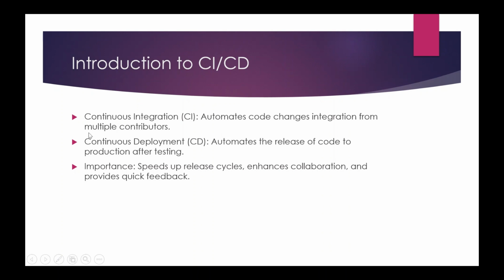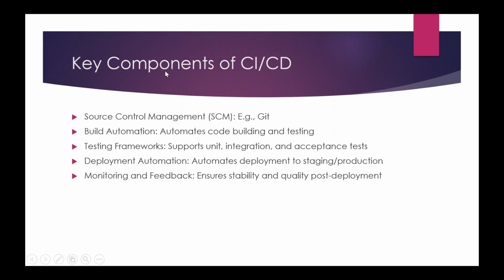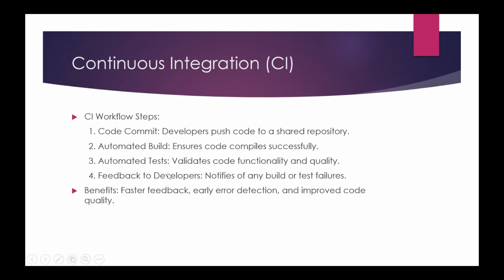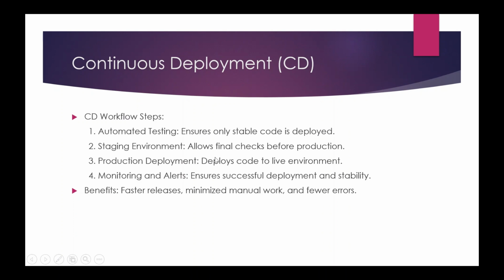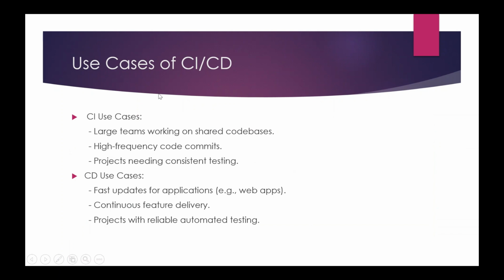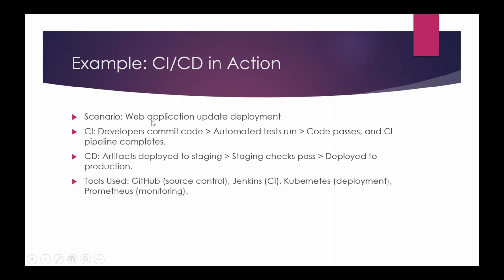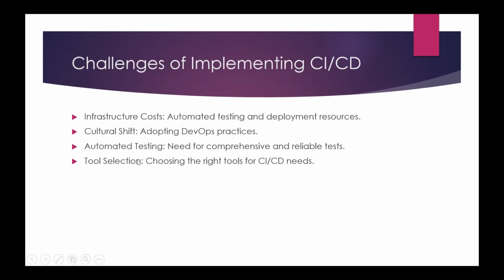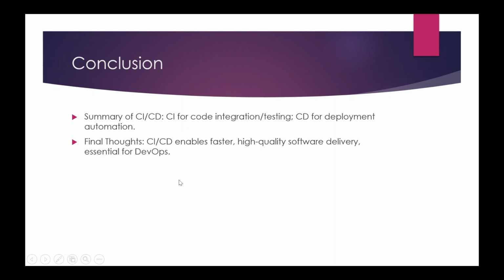What is continuous integration and continuous deployment? What is CI and CD in DevOps? CICD Workflow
In this video, we dive into the world of Continuous Integration (CI) and Continuous Deployment (CD) pipelines! Learn the differences between CI and CD, their specific use cases, and how they can transform your development and release process. We'll walk through a complete end-to-end CI/CD workflow, breaking down each step from code commits to production deployment, with real-life examples to make it all clear.

Whether you're a developer, DevOps engineer, or just curious about how CI/CD can improve efficiency and code quality, this video has you covered!

Key Topics Covered:

CI vs. CD: Key Differences
Use Cases of CI/CD
Detailed CI/CD Workflow Example
Benefits and Challenges of CI/CD
what is CI CD pipeline in DevOps
difference between continuous integration and continuous deployment
CI CD pipeline tutorial for beginners
complete CI CD workflow explained
continuous integration continuous deployment tutorial
how CI CD pipelines work with examples
CI CD benefits and challenges
end to end CI CD pipeline setup
examples of CI and CD in DevOps
best practices for CI CD pipelines
What is the difference between continuous integration and continuous deployment?
What is meant by continuous integration?
What is CI and CD in DevOps?
What is the difference between continuous integration and continuous delivery tools?
What do you mean by continuous deployment?
What is the difference between continuous integration and DevOps?
Which tool is used in DevOps for continuous integration?
What is the difference between continuous delivery and continuous deployment in agile?
Who is responsible for CI CD?
Is Jenkins CI or CD?
What is Jenkins used for?
Is CI CD part of SDLC?
What is CI CD stages?
Is CI CD part of agile?
What is pipeline in CI CD?
What is CI CD tool?
What is CI CD end to end?
What are the two characteristics of CI CD?
Is CI CD part of DevOps?
Is GitHub a CI CD tool?
What is the main difference between CI and CD?
What is the benefit of CI CD?
What is the function of CI CD?
What is the DevOps life cycle?
What are the 7 C's of DevOps?
What is SDLC in DevOps?
What is a pipeline in DevOps?
What is build in DevOps?
How many pipelines are in DevOps?
What is a test in DevOps?
What is DevOps in QA?
Which testing tool is used in DevOps?
What is automation in DevOps?
What is CICd in DevOps?
What are the 4 types of automation?
Which tool is best for DevOps?
What is a CI build?
What is git in DevOps?
What is docker in DevOps?
What is Kubernetes in DevOps?
What is the full form of DevOps?
What is the difference between CI and CD tools?
What is the difference between Jenkins and other continuous integration continuous delivery CI CD tools?
Which is a continuous integration tool?
What are the four steps of continuous integration and continuous delivery?
What is an example of CI?
What is deployment in DevOps?
What are the three basic steps of continuous integration?
What are CI and CD pipelines?
What is the role of CI in DevOps?
What is CI used for?
What are the benefits of CI?
What is continuous integration and continuous deployment in devops
Difference between Continuous Delivery and Continuous Deployment
What is continuous integration and continuous deployment example
What is the difference between Continuous Delivery and Continuous Deployment in DevOps
CI/CD pipeline
CI/CD tools
Continuous delivery in DevOps